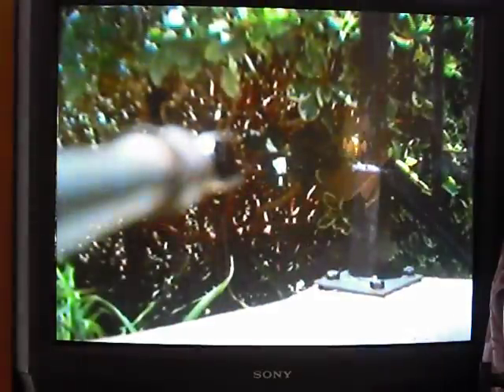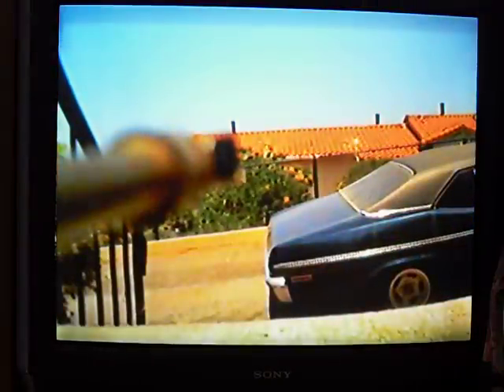Walker Bulldog Shooting at targets!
RC Tanks with on board camera and finding targets in the yard to shoot at!